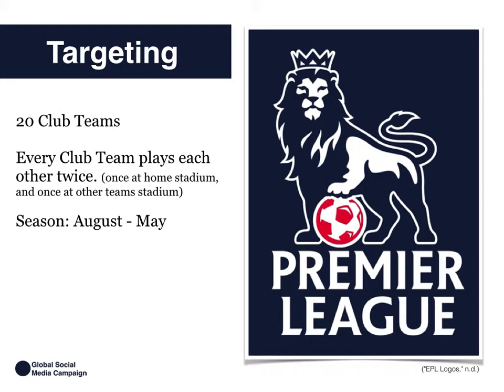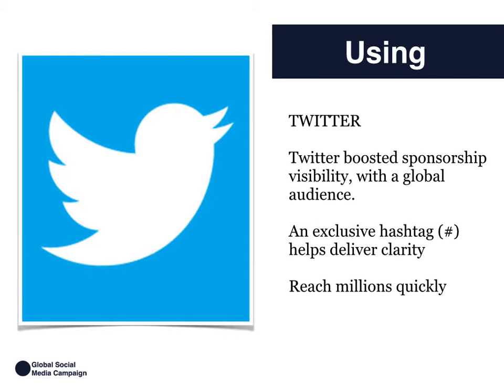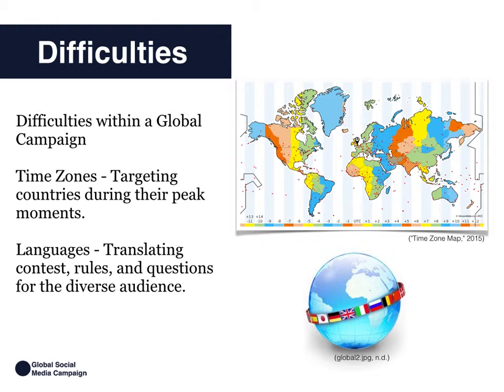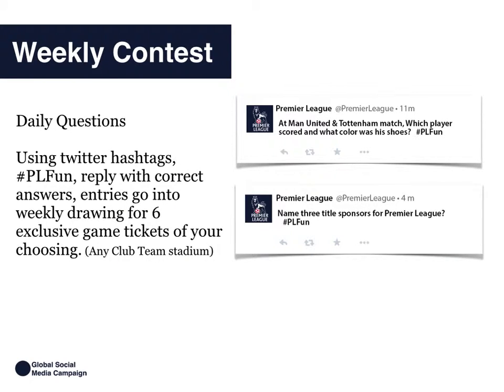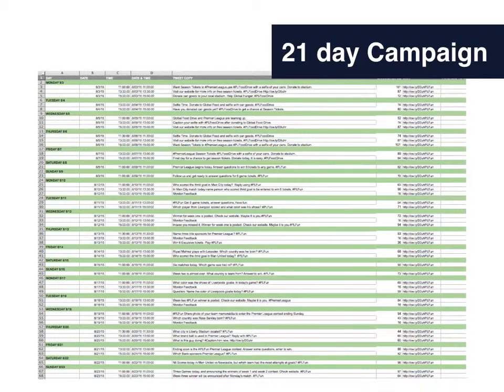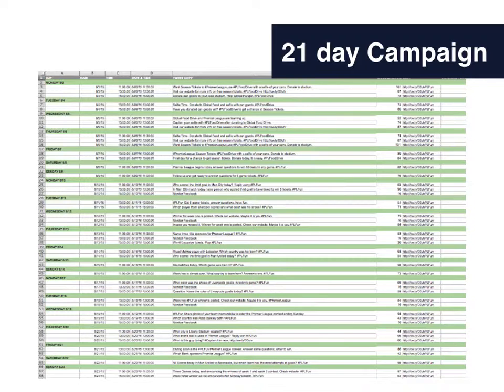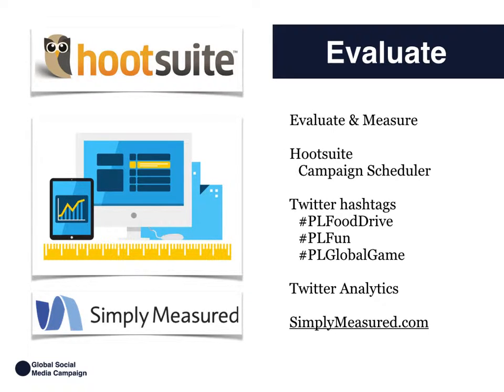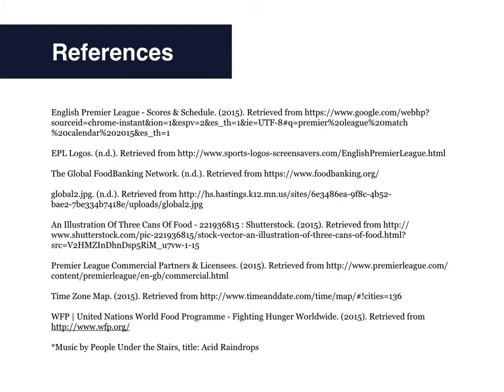JacksonPatrick GSS W3 GlobalSocialMediaCampaign